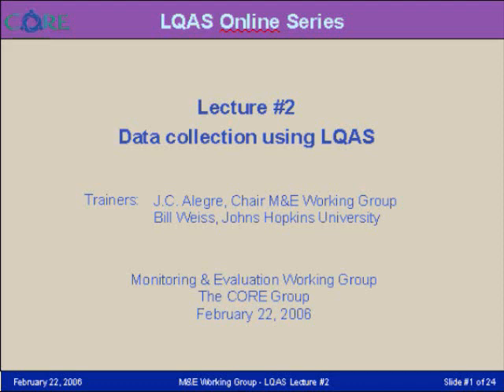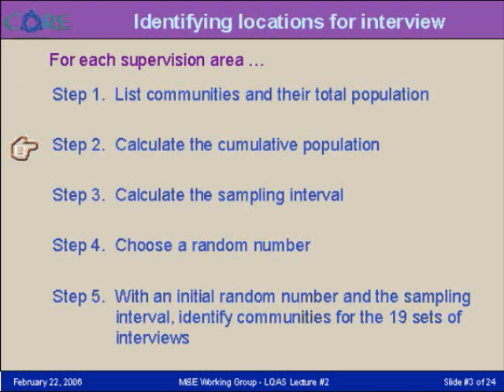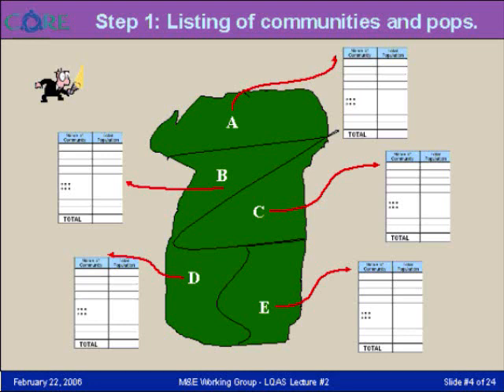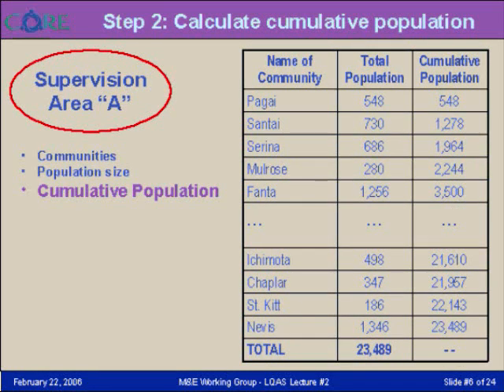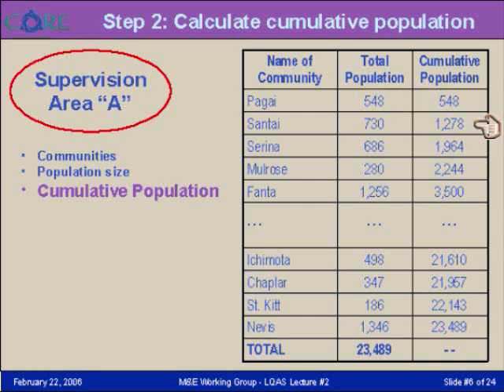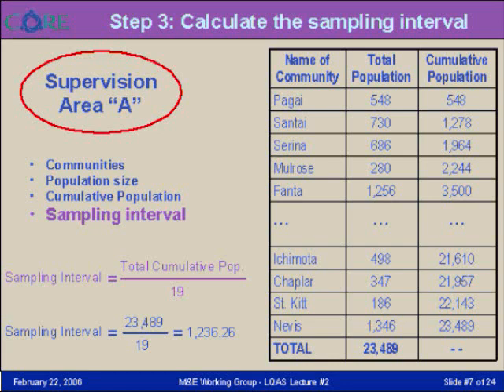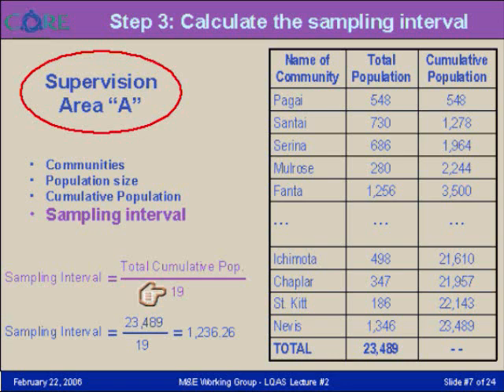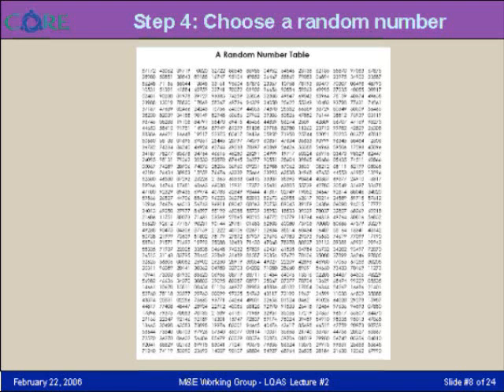LQAS Presentation 2 Part 1